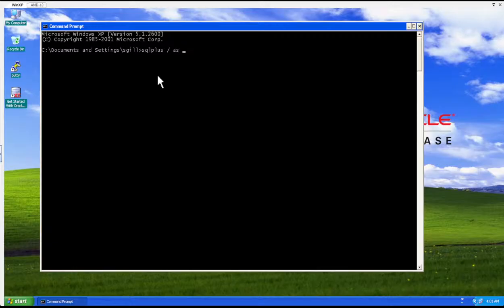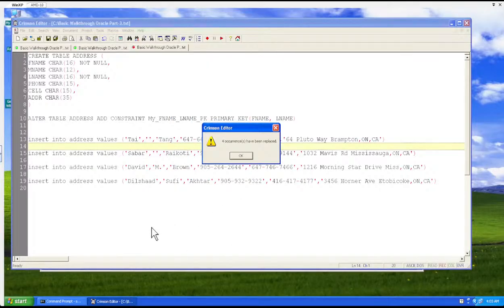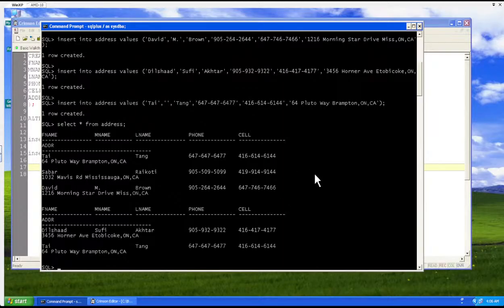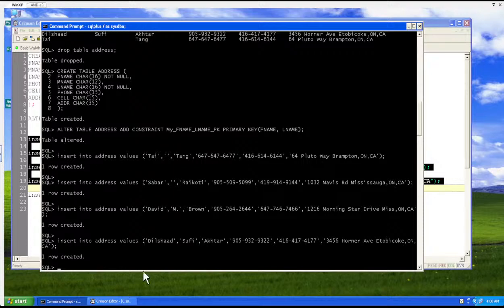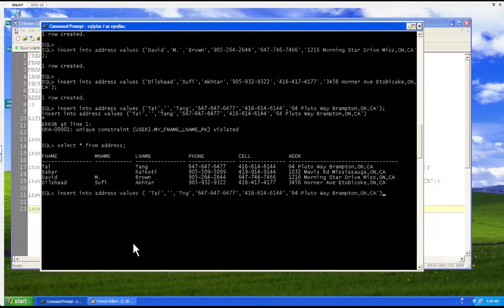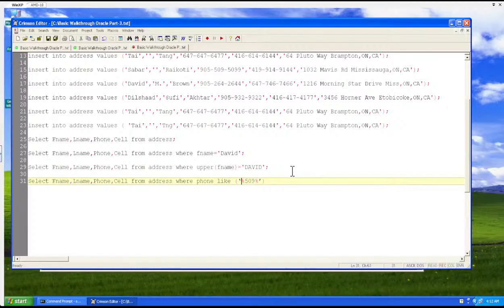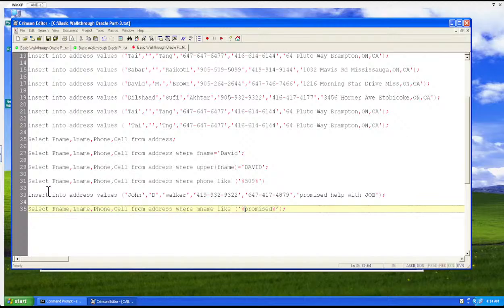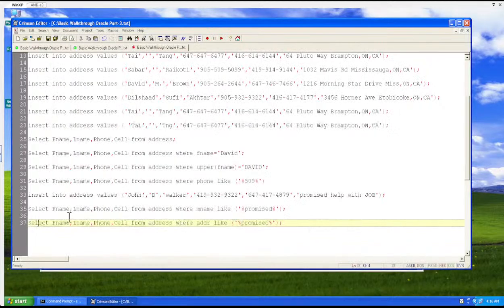Basic Walkthrough Oracle Part-3